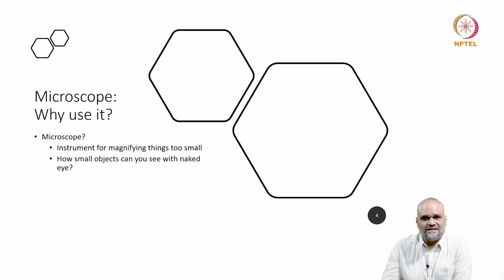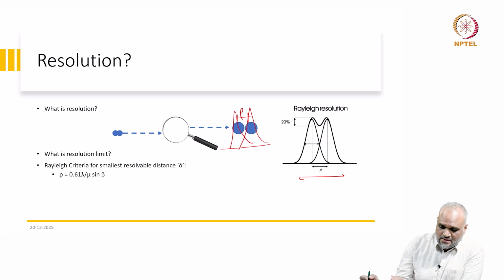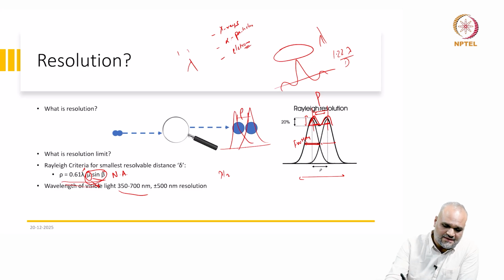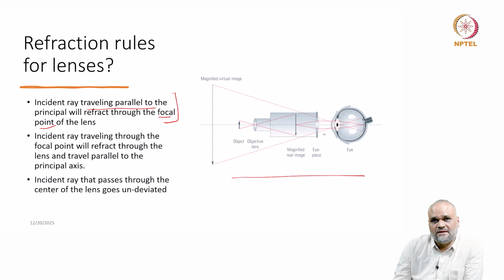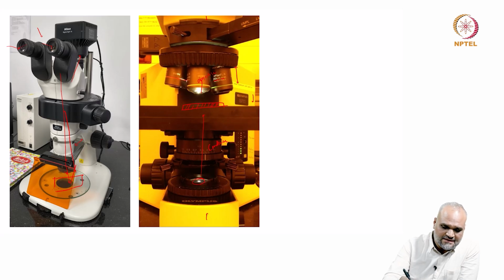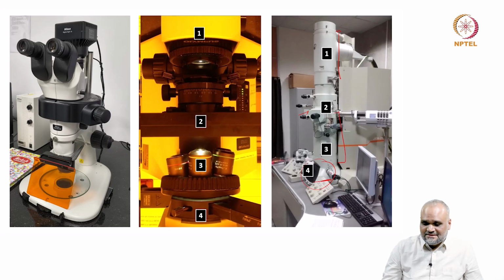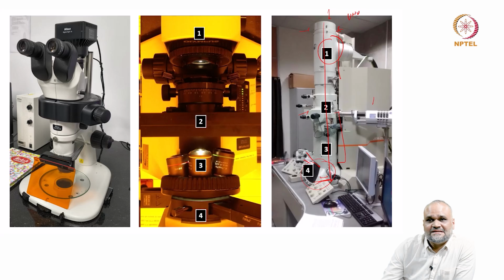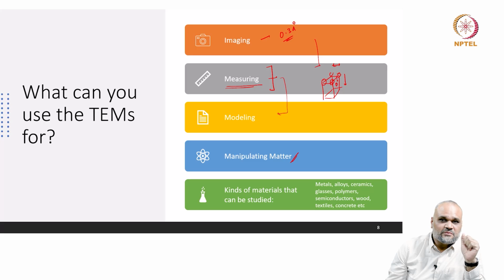L1. Intro to Transmission Electron Microscopy (TEM)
Microscopy, Magnification, Resolution limit, Need for TEM